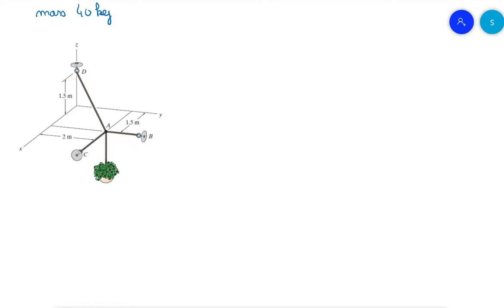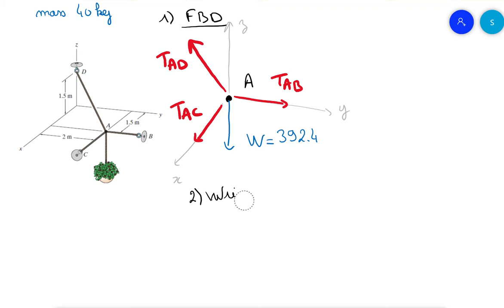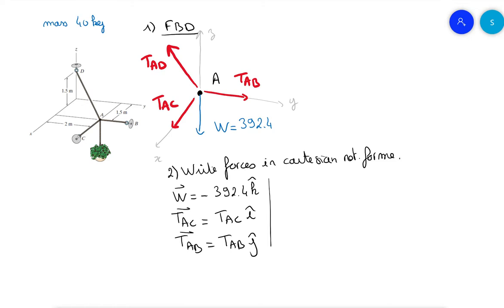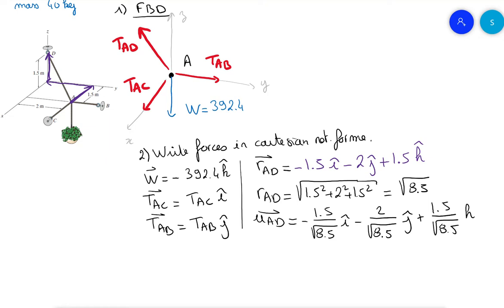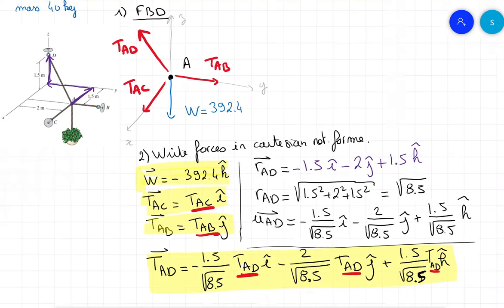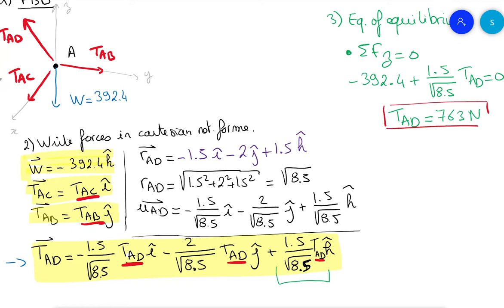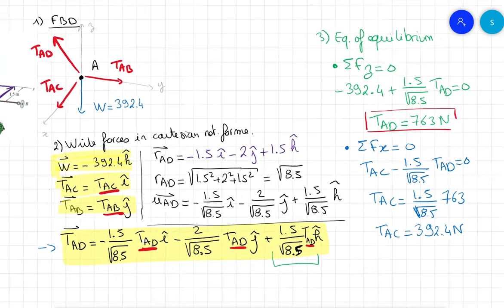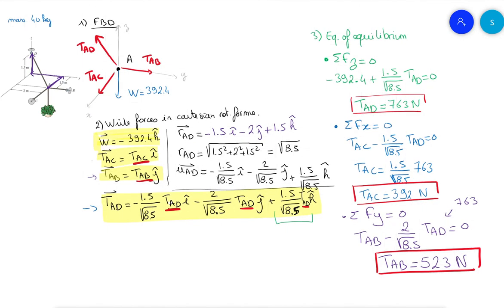Statics 3 43